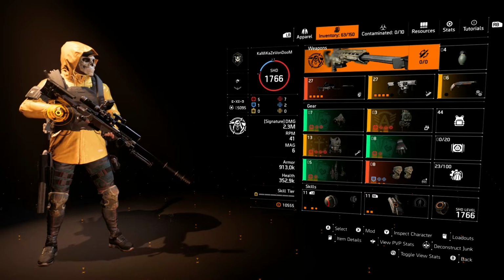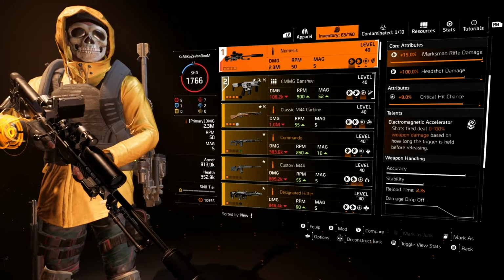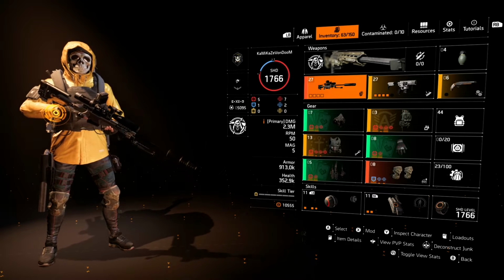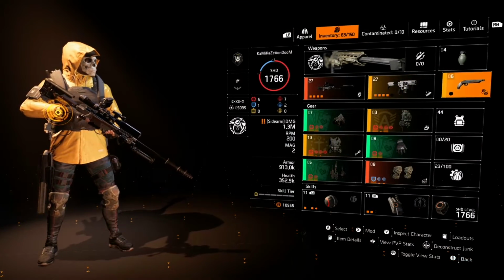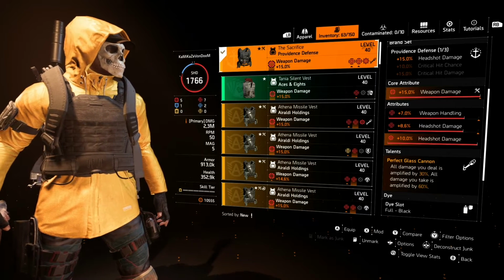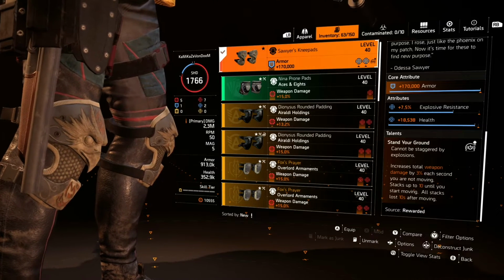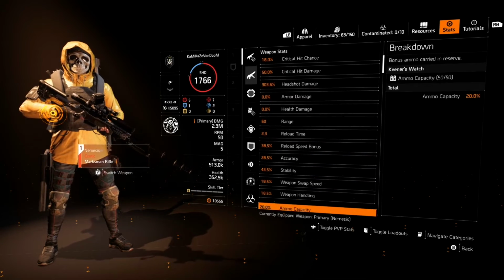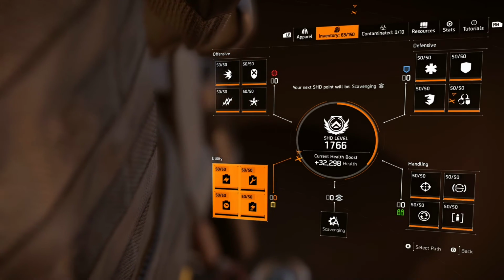*BECOME A SNIPER GOD* The Division 2 - Marksman Rifle Build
This build in the right hands, would make them a SNIPER GOD. Enjoy!

d(--__--)b